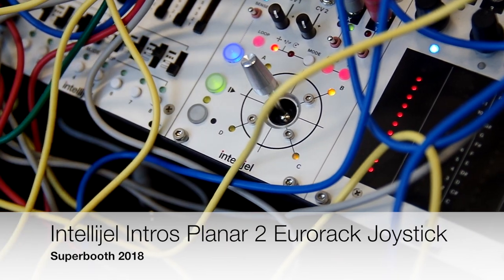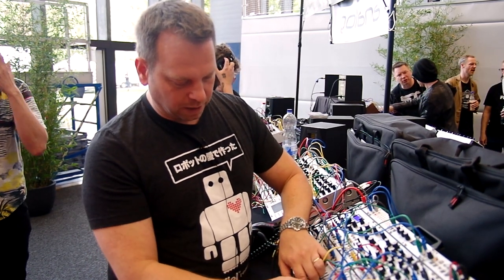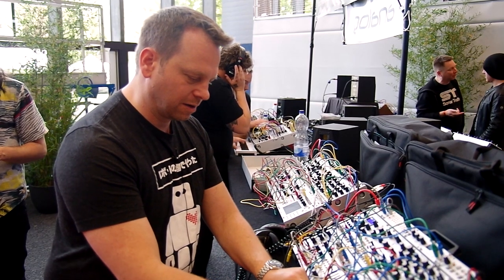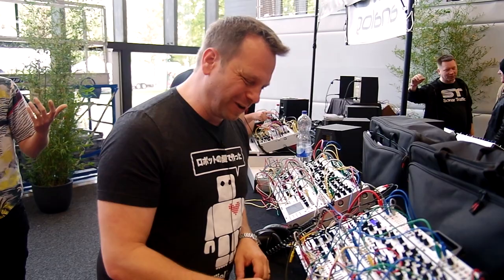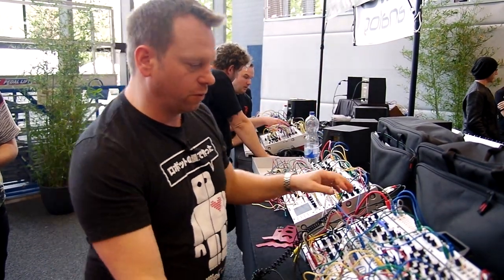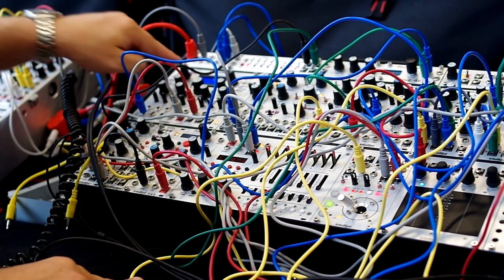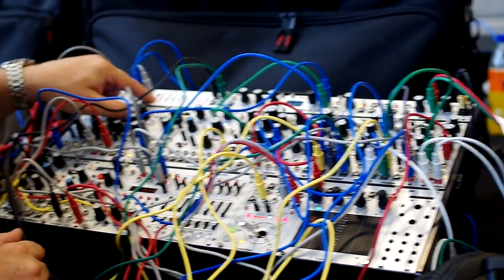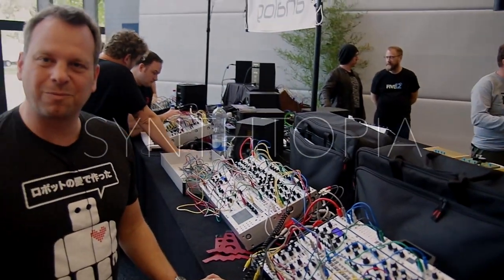Intellijel Intros Planar 2 Eurorack Joystick Controller & More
Here's a quick demo from Superbooth 2018 of the latest modules from Intellijel, including the Planar 2 joystick controller.